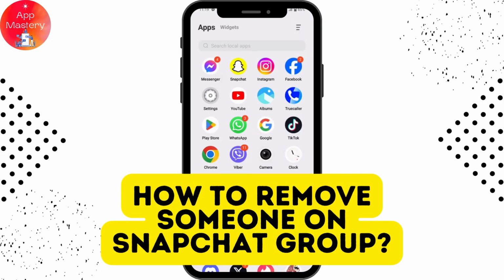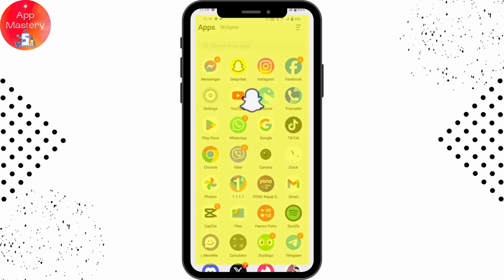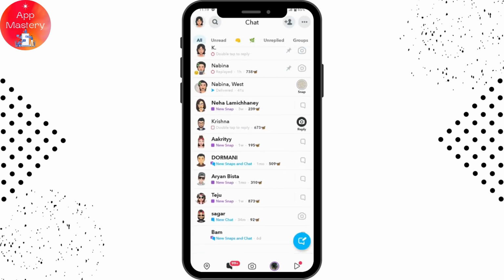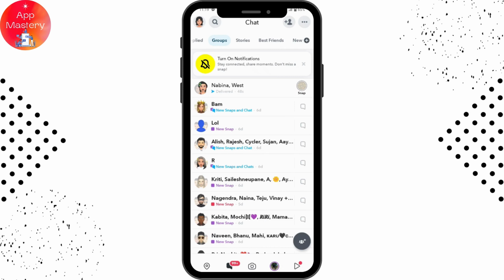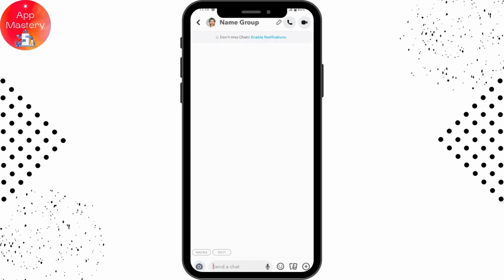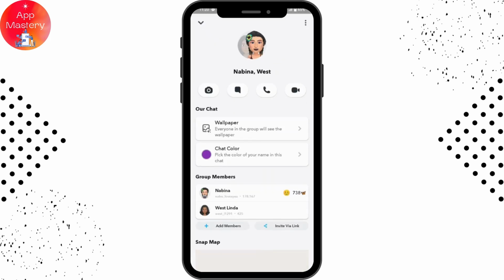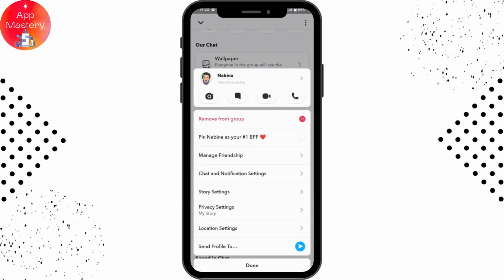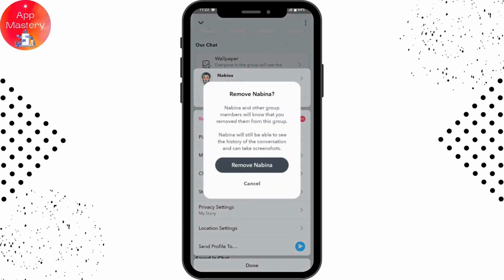How To Remove Someone On Snapchat Group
Learn how to manage your Snapchat groups effectively with App Mastery's step-by-step guide on removing members from a Snapchat group. Whether you're the group admin or a member with the appropriate permissions, our tutorial will walk you through the process on both Android and iOS devices.

Ensure smooth group interactions and maintain the desired environment by mastering the art of group management on Snapchat with App Mastery.